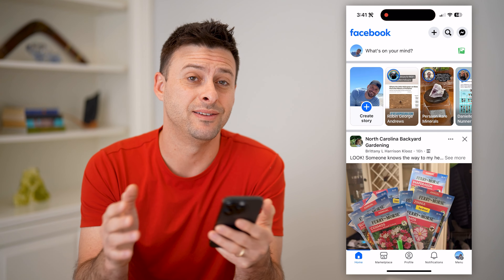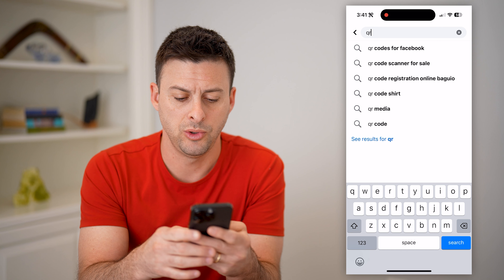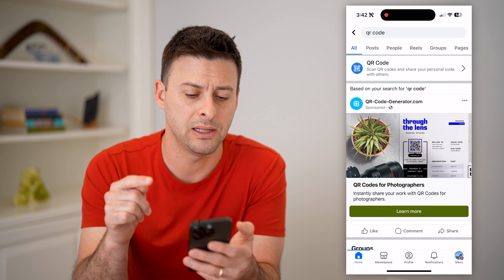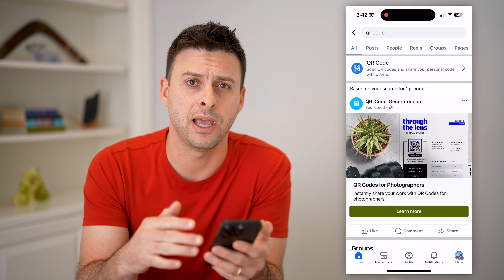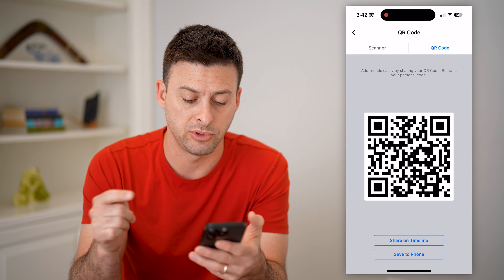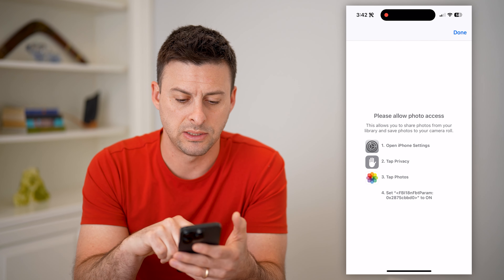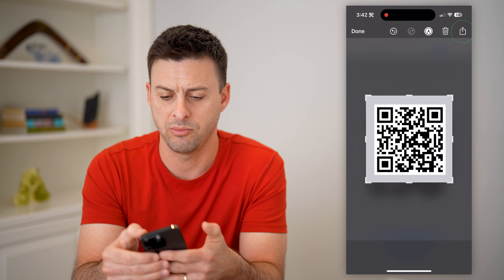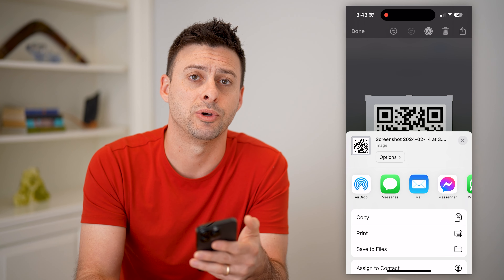How To Check QR Code On Facebook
Here's how you can check to see what your QR code is on your Facebook account if you want to share it with someone.